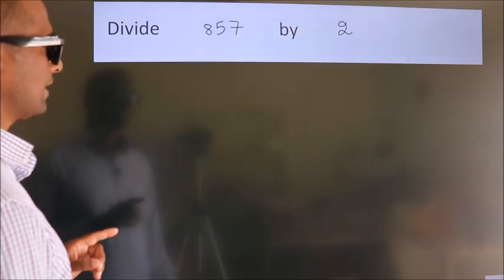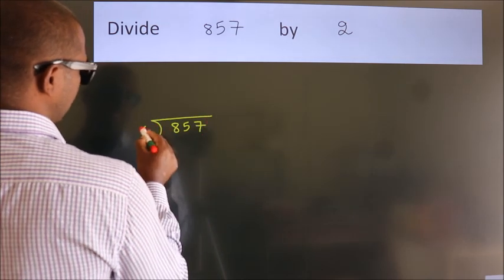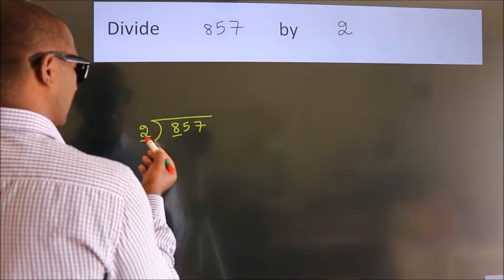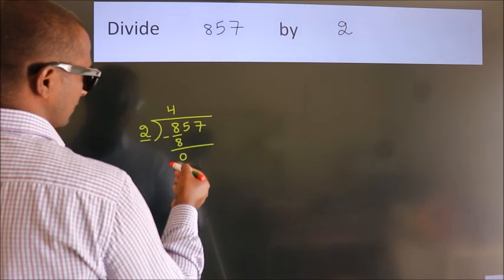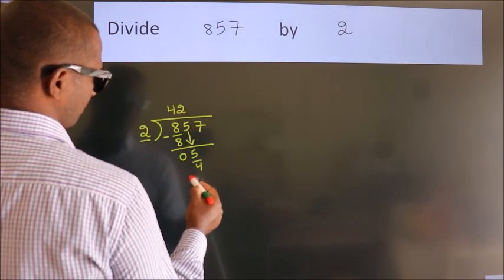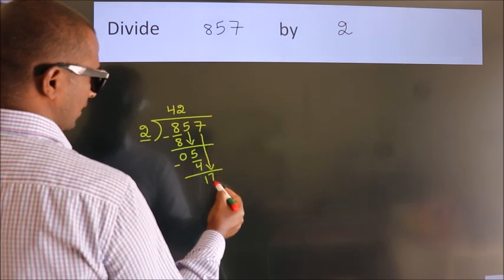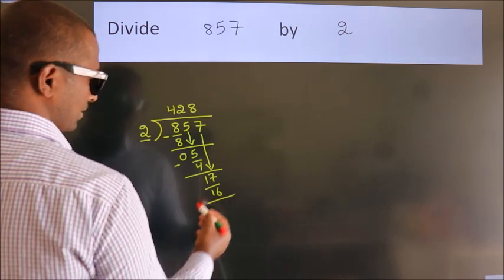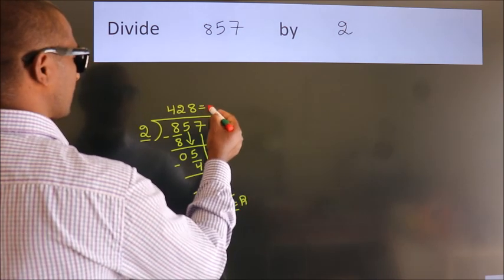Divide 857 by 2